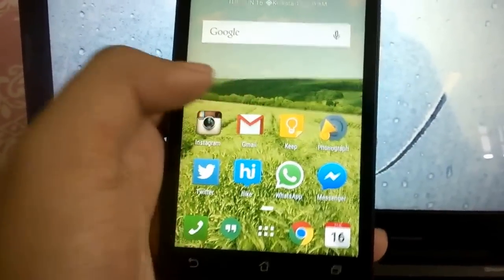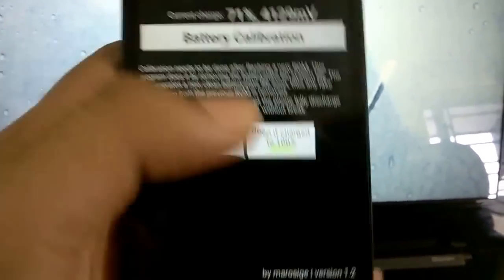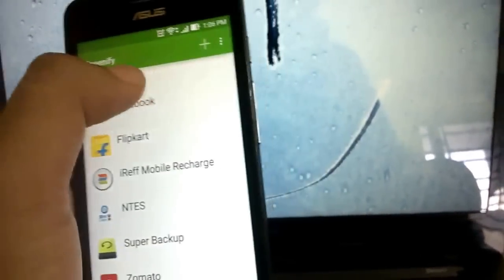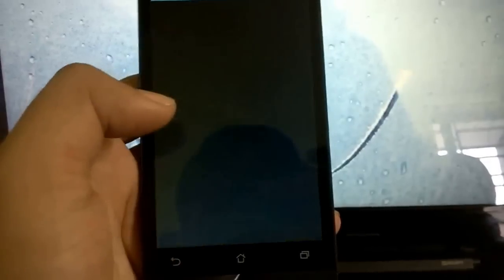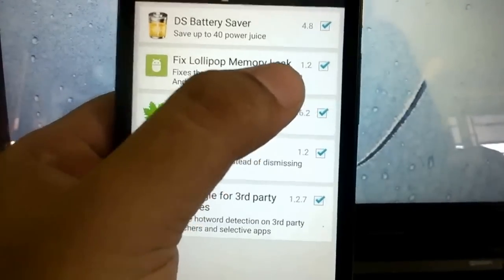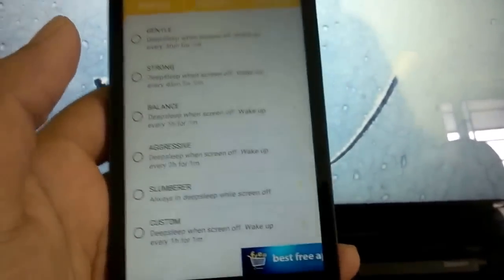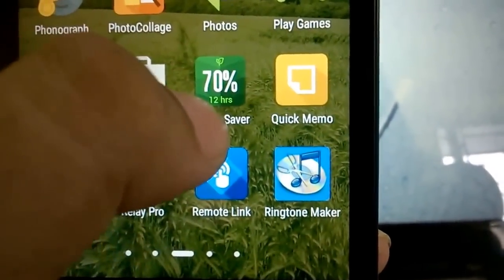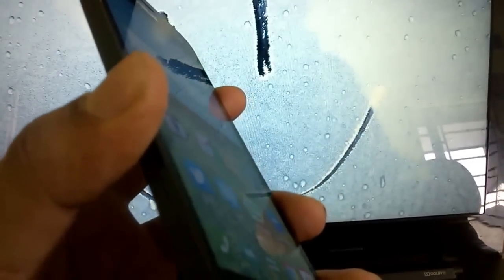Solve Battery Drain in Zenfone 5 after Lollipop Update [UPDATED]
Solving the critical battery drain is so important for our Zenfone 5 specially after the Lollipop update. Follow the above steps and you are guaranteed to see increased battery life on your Zenfone 5.

If you haven't rooted your phone here is how to do it

Here is a tutorial to get Xposed Framework installed on your Zenfone 5